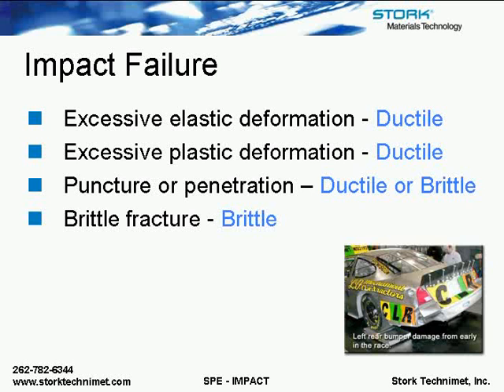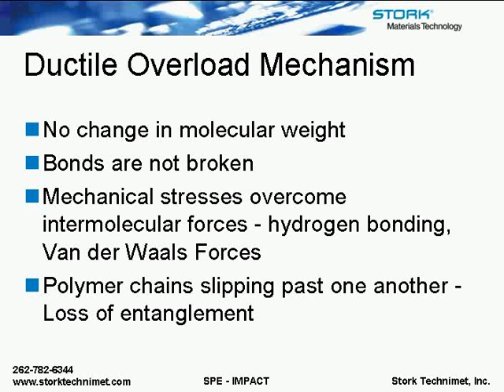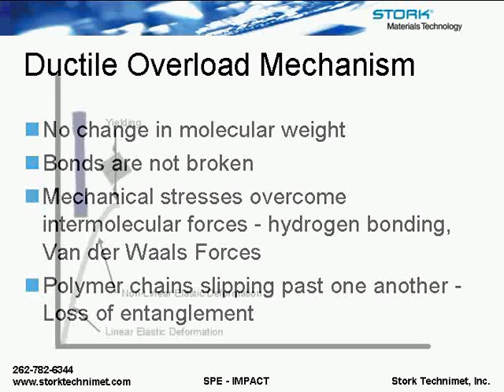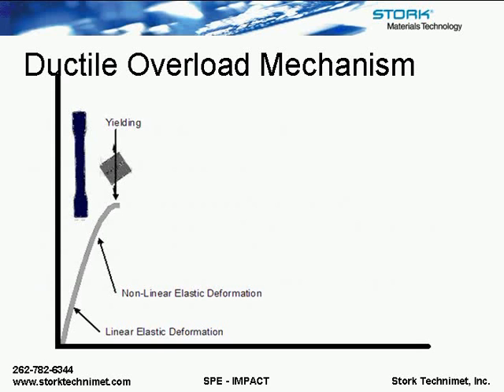The Effects of Impact and Other Rapid Loading Mechanisms on Plastics - SpecialChem LOD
This video will focus on many ways in which plastics can be subjected to high strain-rate loading; the most common include impact, snap-fit assembly, and rapid pressurization